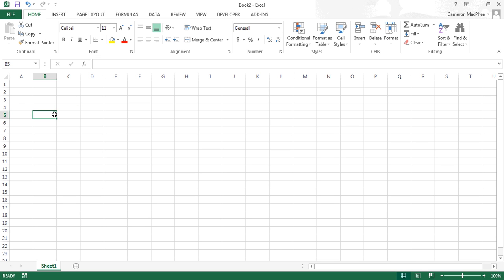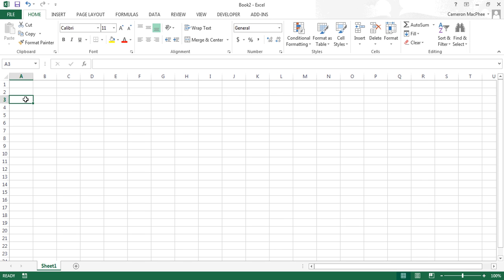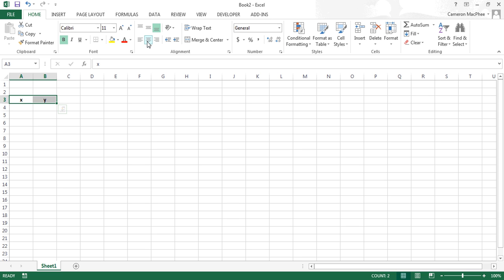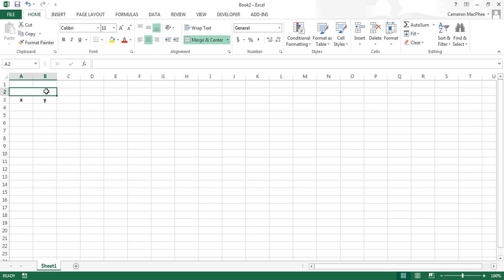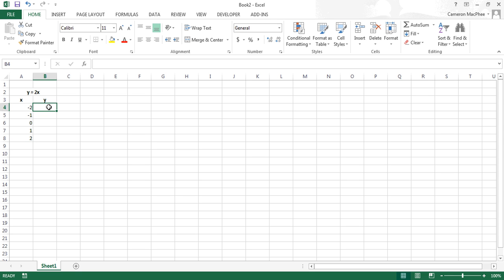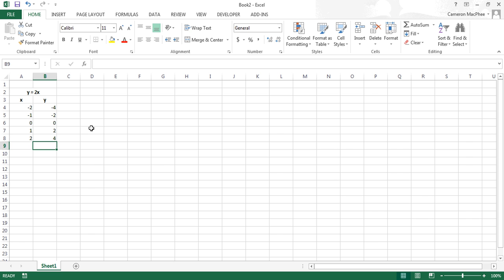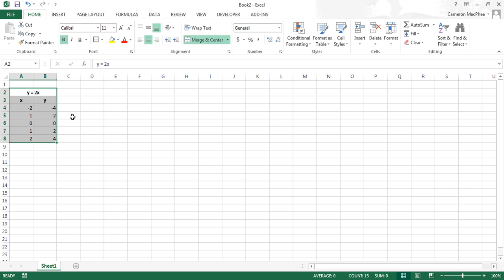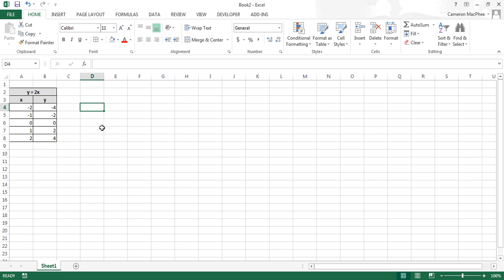Excel 01 Creating a Table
This video introduces basic MS Excel terminology and demonstrates how to create a basic table, using a table of values for a linear equation as an example.